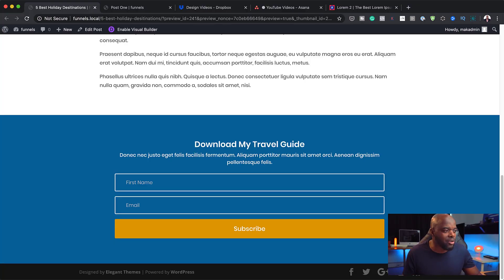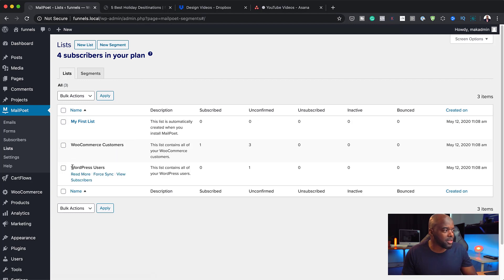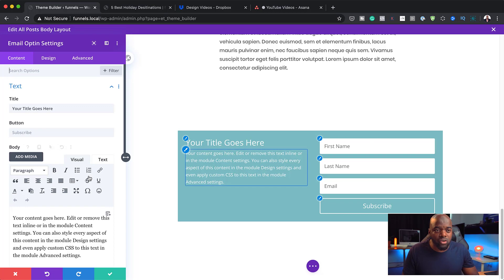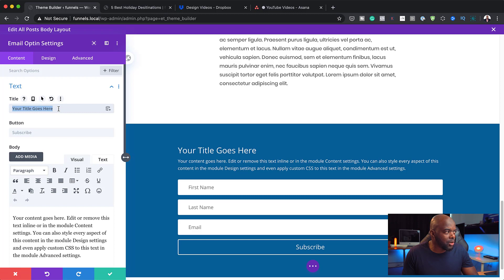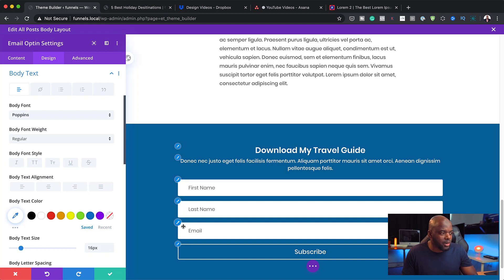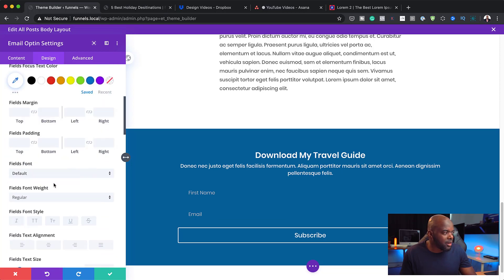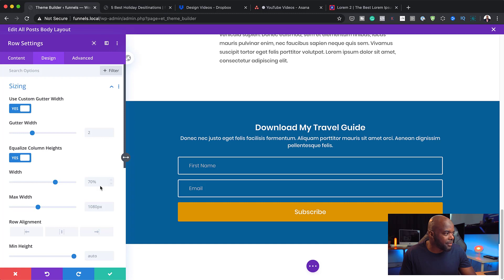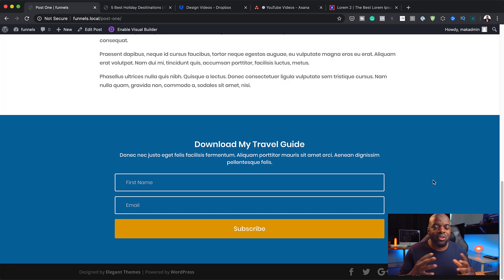Divi Theme Tutorial | How to add an email optin to all your blog posts